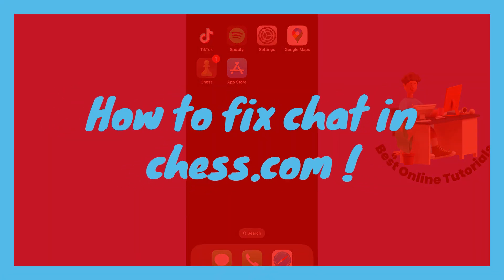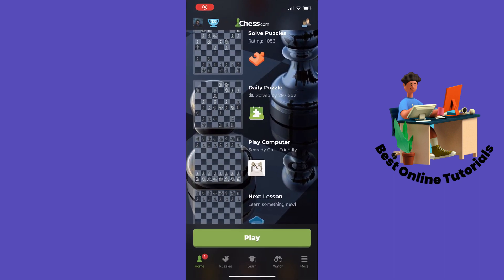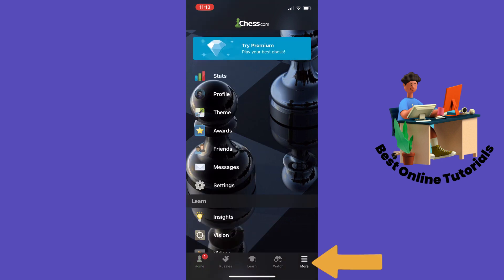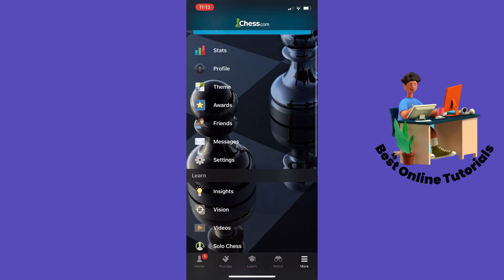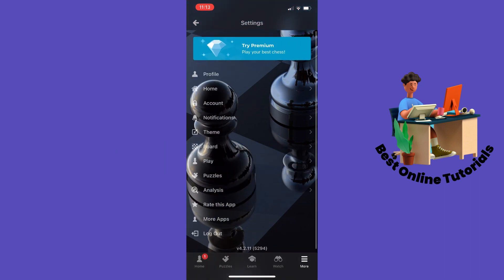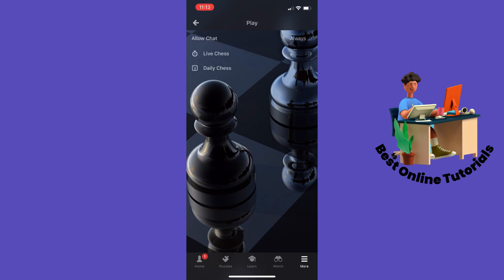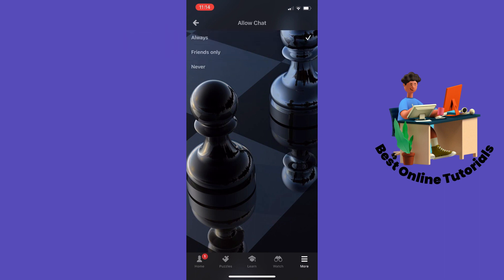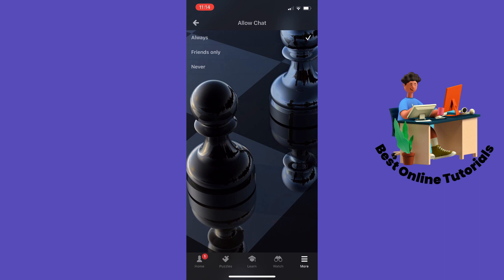How to fix chat in chess com - Problem Solved - Easy!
In this video I show you how to fix chat in chess com.